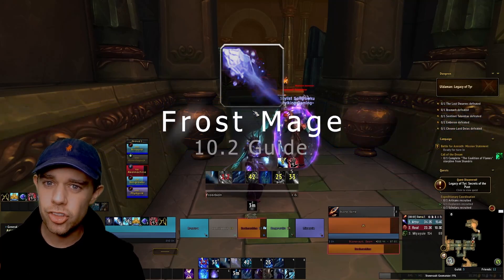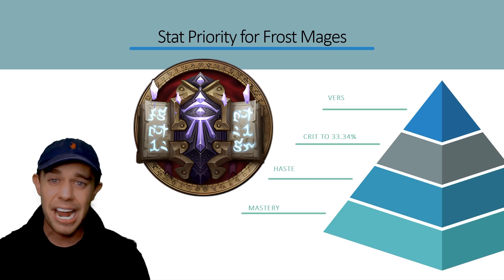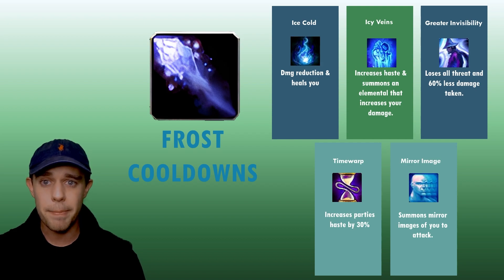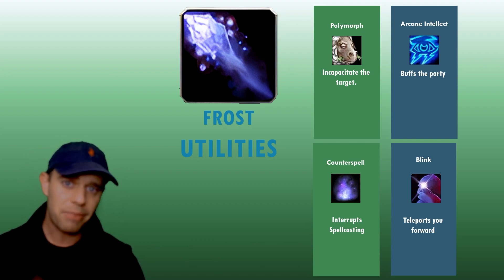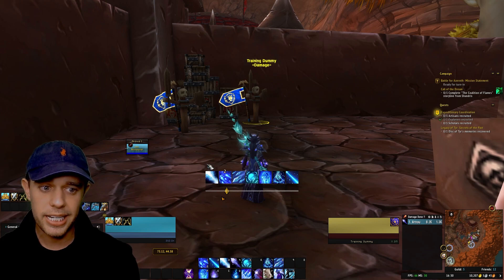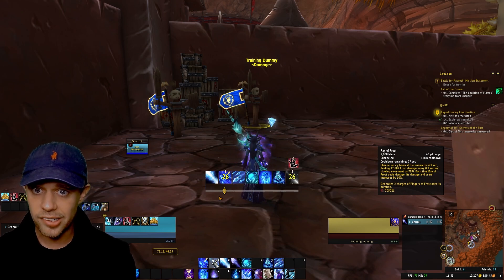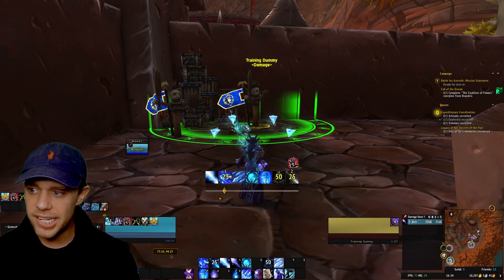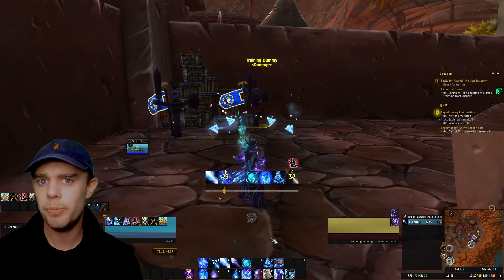Frost Mage 10.2.5 Beginner Guide for Raiding & M+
Complete Frost Mage M+ & Raid Guide for Patch 10.2.5 & 10.2 of WOW World of Warcraft Dragonflight Season 3 Guardians of the Dream!

This video is for patch 10.2 & patch 10.2.5 - and has been updated.

Talent import string - BAEAAAAAAAAAAAAAAAAAAAAAAIRIFNkkkkmAiERERSCAAQSJRESSSSikkkkEAAAAAAAAAgIA